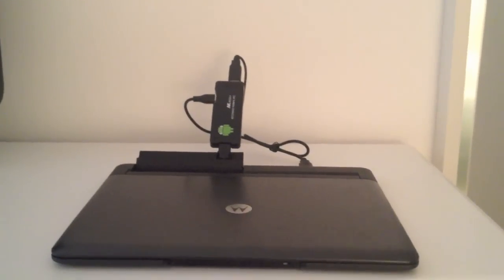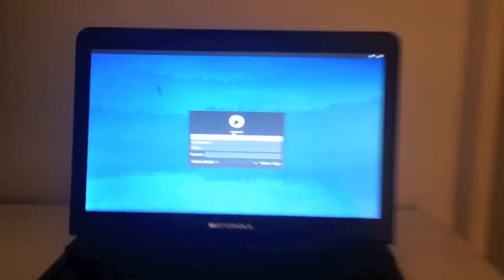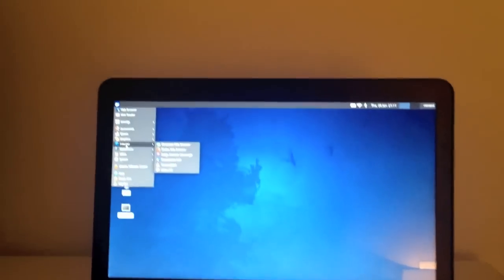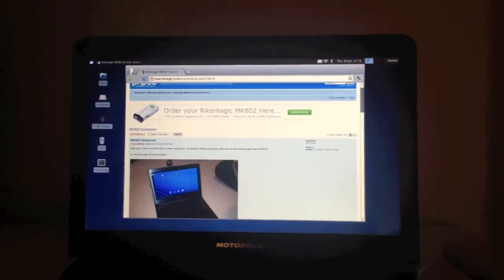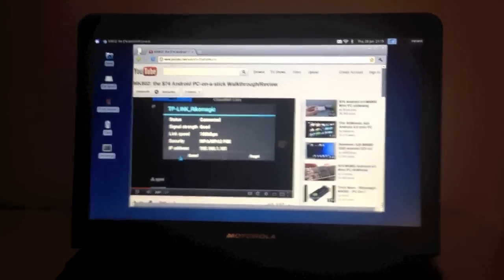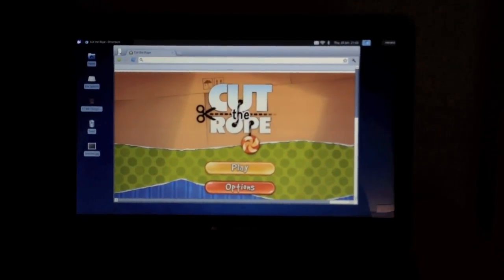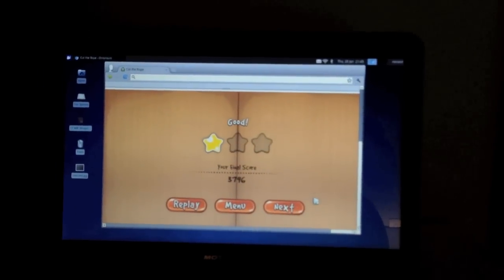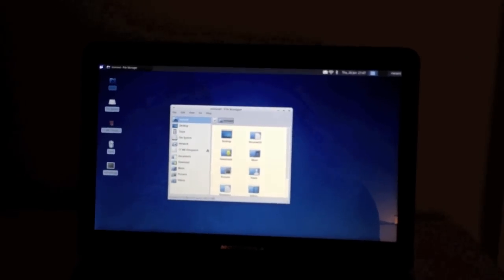MK802 Mini ARM PC Running Xubuntu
Heres a follow up video showing the recent progress of Linux running on the MK802 (Arm) platform. We are still lacking some vital drivers for hardware graphics decoding but this project is moving along nicely :-)
This video demonstrates the current speed and usability of the MK802 running Linux.